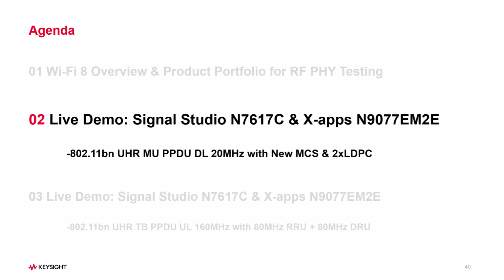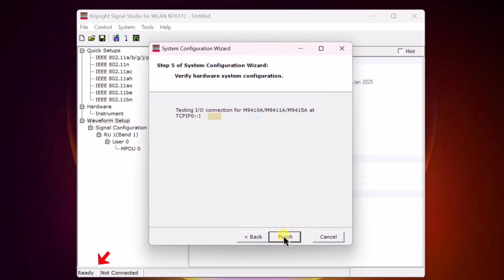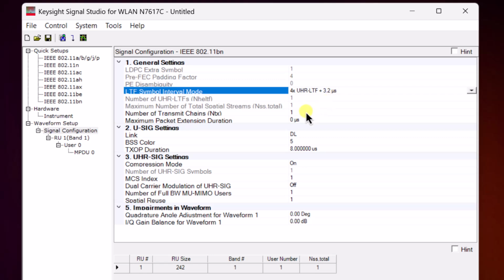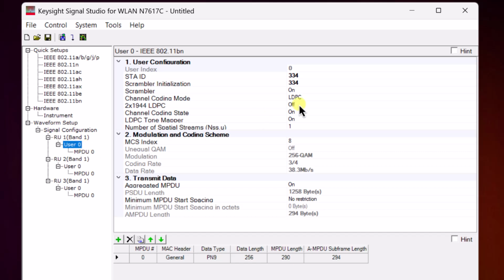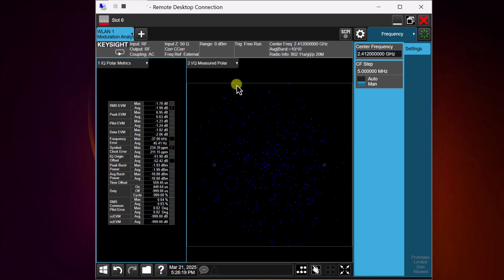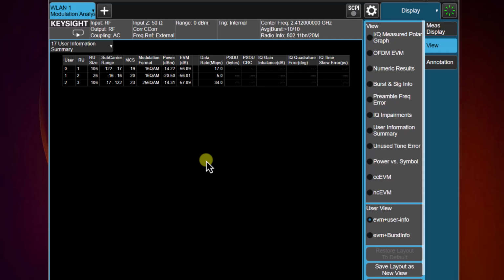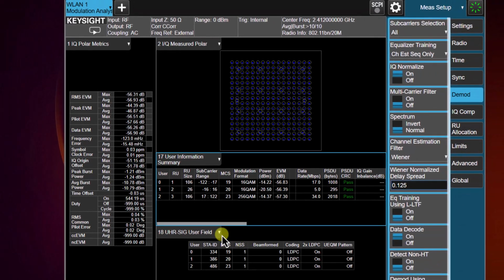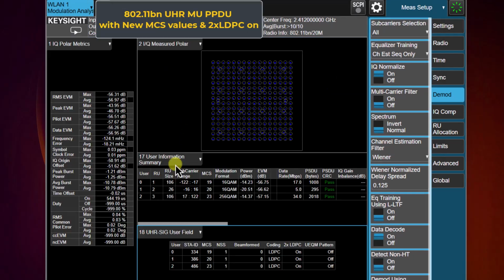Part 2 - Live Demo using Keysight Signal Studio & X-apps for Wi-Fi 8 (802.11bn) UHR DL MU PPDU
Wi-Fi 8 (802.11bn) is coming—are you ready for the next leap in wireless technology?
In this 3-part series, get an exclusive, hands-on look at how to generate and analyze Wi-Fi 8 signals using Keysight’s Signal Studio N7617C and X-Apps N9077EM2E.

         - Key PHY enhancements: DRU, UEQM, extended LDPC, multi-AP coordination & more
         - How Keysight software tools already support 802.11bn Draft 0.1

Whether you're in R&D or manufacturing, this series shows how to streamline Wi-Fi 8 testing and stay ahead of the curve.

Check the links for free trials and more resources!

Chapters
00:00 Live demo for Wi-Fi 8 UHR DL MU PPDU signal generation and analysis
00:27 Using Keysight Signal Studio to generate the Wi-Fi 8 signals
03:15 Using Keysight X-apps to analyze the Wi-Fi 8 signals